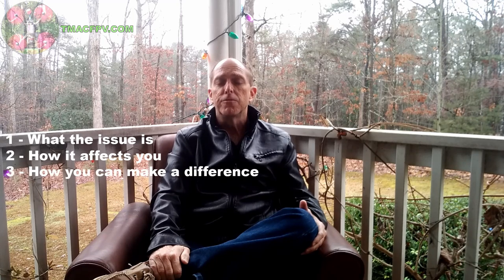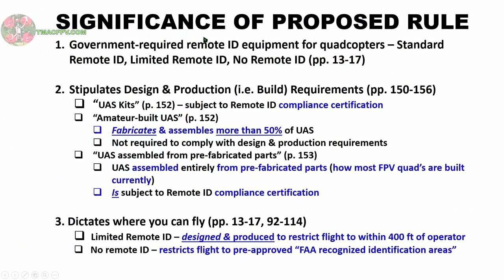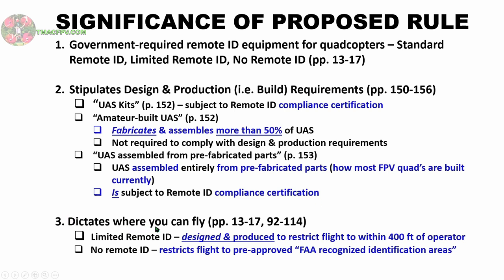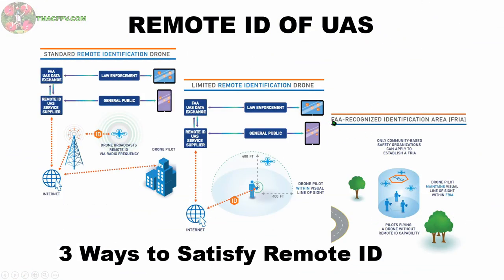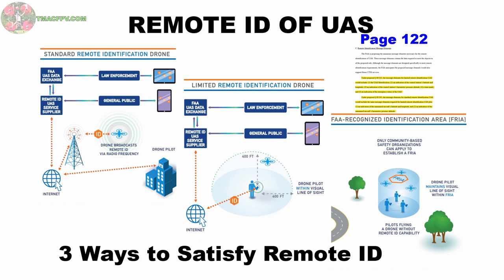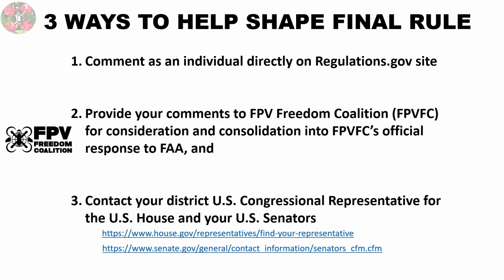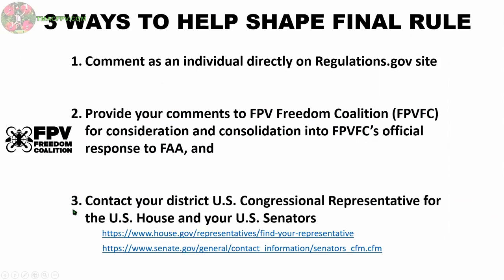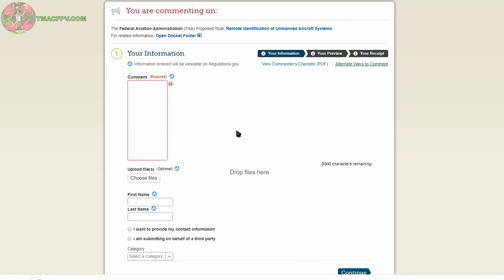FAA REMOTE IDENTIFICATION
FAA REMOTE IDENTIFICATION – Proposed FAA Rule on Remote Identification of Unmanned Aircraft Systems (UAS).  In this video I describe what the proposal is, how it will affect you (if implemented in its current form), and what YOU can do to help shape the final FAA rule governing the build and flight of your FPV quadcopter.
Your comments below are highly encouraged and greatly appreciated!

⭐2.

DEFINITIONS:
Section 40102(a)(6) defines an aircraft as “any contrivance invented, used, or designed to navigate or fly in the air.”

(14 C.F.R. § 1.1.) similarly defines an aircraft as “a device that is used or intended to be used for flight in the air.”

“unmanned aircraft” is “an aircraft operated without the possibility of direct human intervention from within or on the aircraft.” Public Law 112-95, Section 331(8)

The FAA uses the term UNMANNED AIRCRAFT SYSTEM to refer to BOTH the unmanned aircraft AND any communication links and components that control the unmanned aircraft. As explained in section VII of this proposed rule, the FAA is proposing to add the definition of unmanned aircraft system to part 1 of 14 CFR.